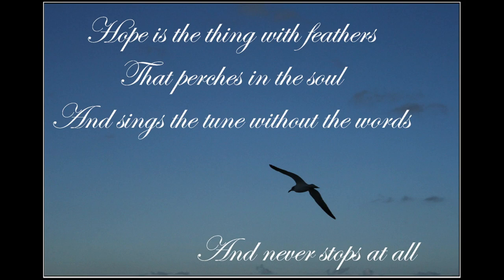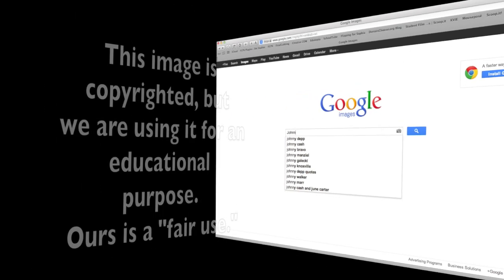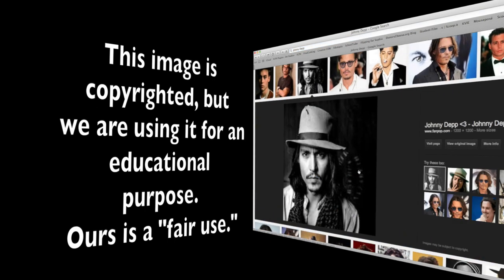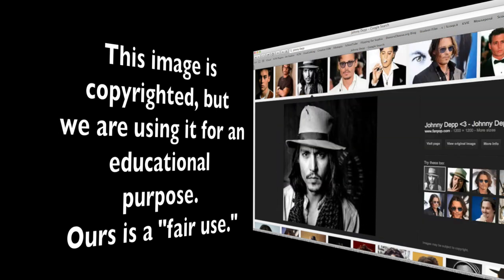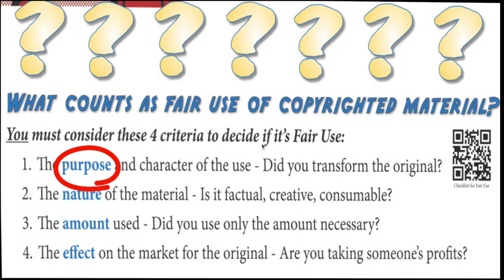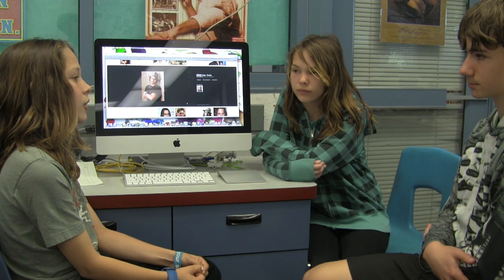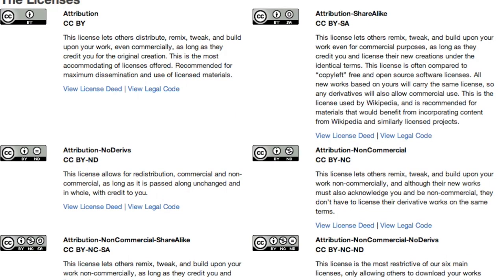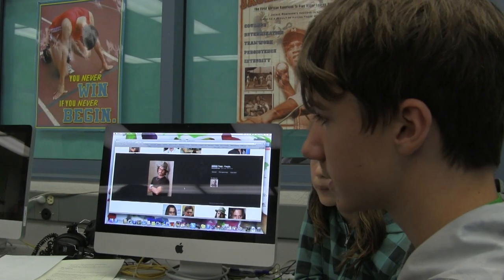Know Your Boundaries: A PSA on Copyright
This film was created by the Foulks Ranch Film Academy for the 2013 Digital ID PSA Challenge. It will be submitted to the 2014 California Student Media Festival as well.

To learn more about the Digital ID PSA Challenge, visit the Digital ID 21st Century Wikipage